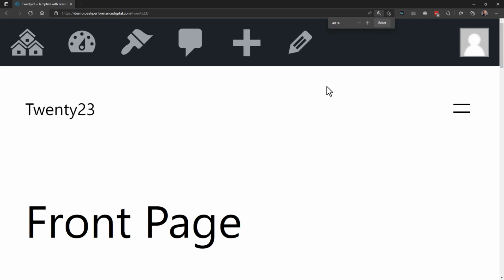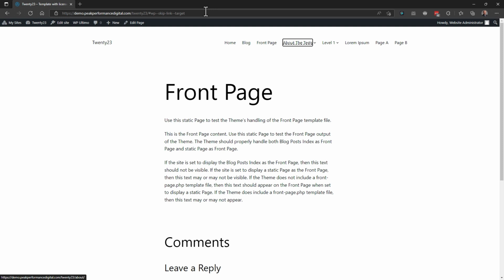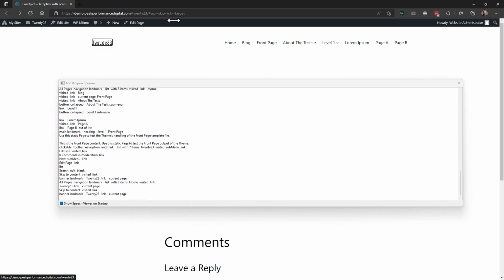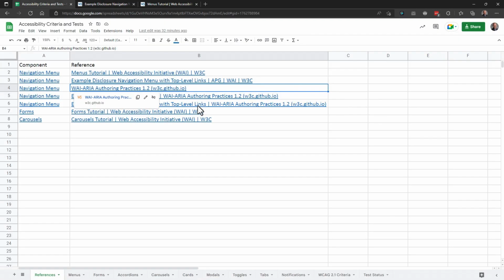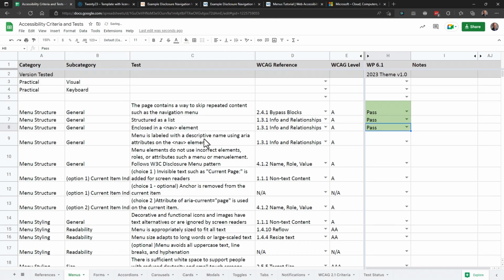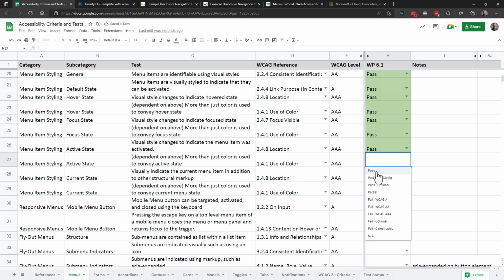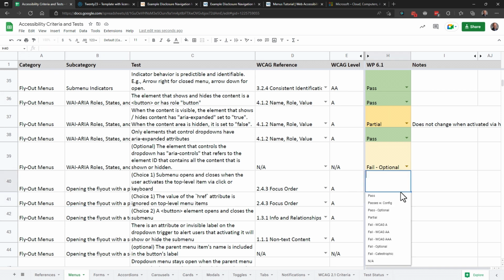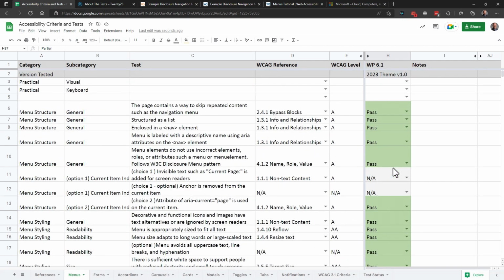WordPress Menu Accessibility - Part 2: Detailed Requirements and Final Test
📓Description:
In this video, I do a deep dive into the requirements to make an accessible Website Navigation Menu. I test the newly released Twenty Twenty-Three theme in WordPress 6.1 and show you the specific test criteria as I go along.

⌚ Timestamps:
00:00 - Introduction
01:19 - Practical Visual Test
02:30 - Practical Keyboard Test
06:30 - Practical Screen Reader Tests
11:14 - Menu Structure Requirements
16:04 - Menu Styling Requirements
19:20 - Fly-Out Menu Requirements
22:33 - Menu Interaction Requirements
24:35 - Summary
25:17 - Outro